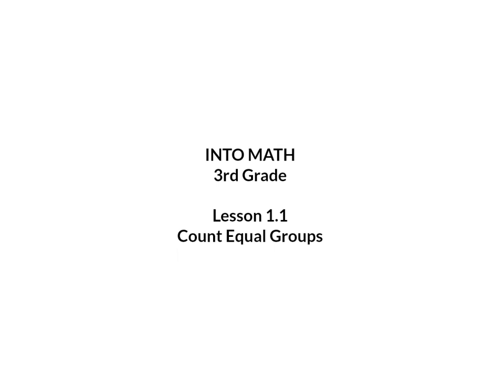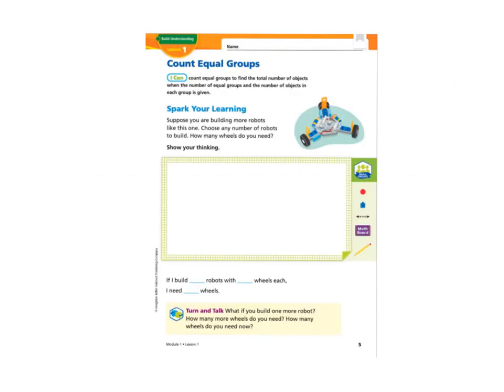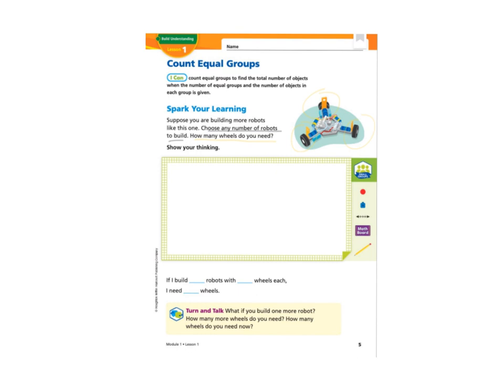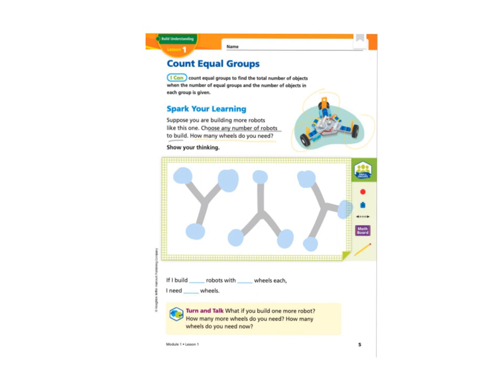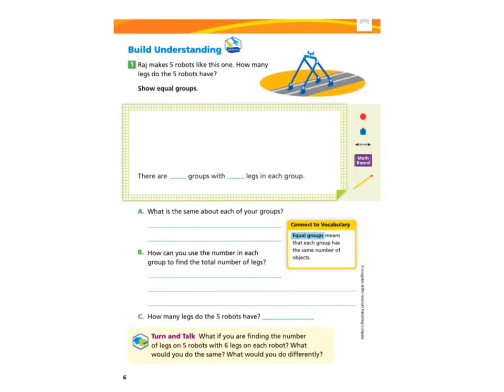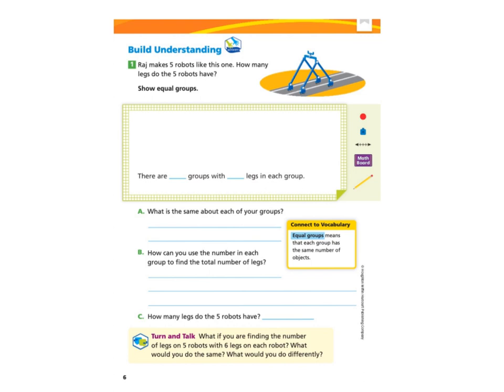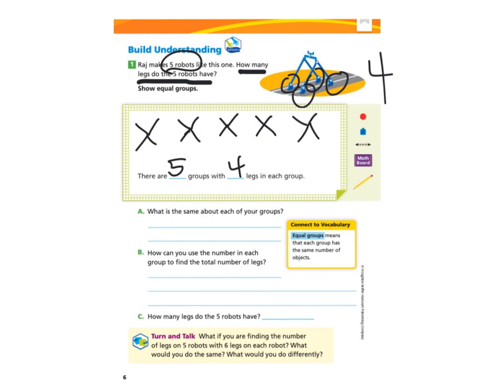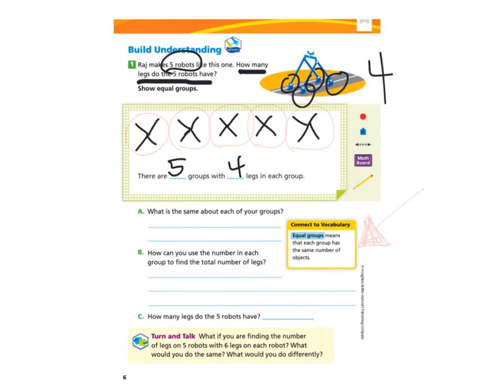INTO MATH 3rd Grade Lesson 1.1